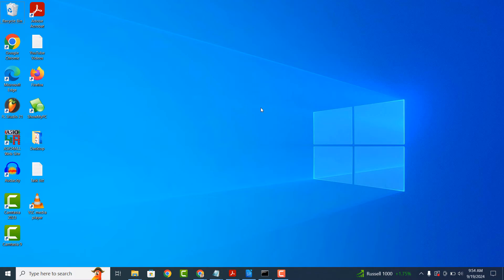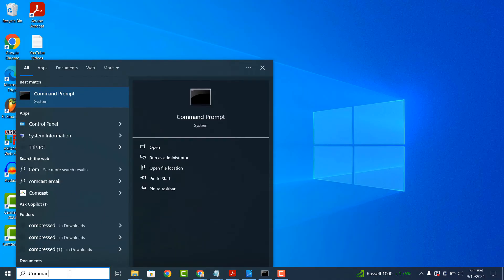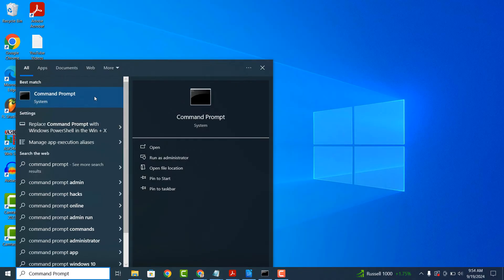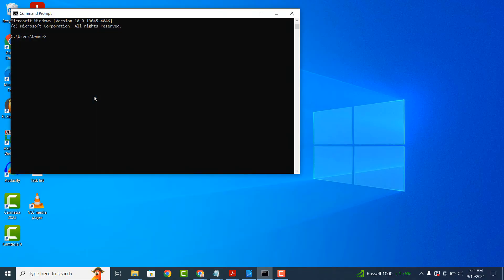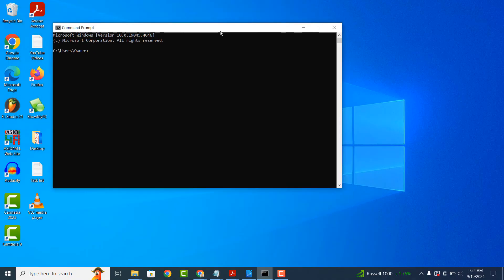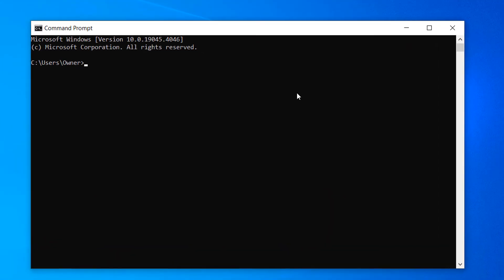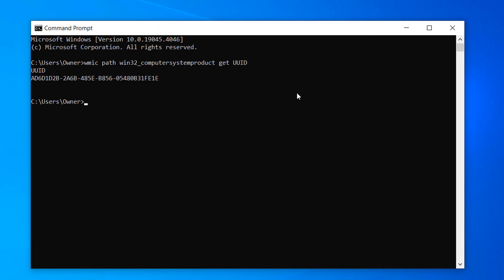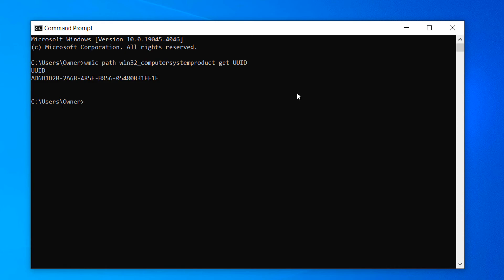How to Find Your Computer's UUID in Windows 10 & 11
In today’s video, I’m going to show you how to find your computer’s UUID, also known as a universally unique identifier.

A universally unique identifier is a 128-bit number used to uniquely identify information or entities across systems, such as devices, software, files, or records. On a computer, UUIDs are typically used to uniquely identify components like network interfaces, disk partitions, or software processes.

To get started finding your computer’s UUID:
1. Go into the Windows start bar, type in “Command Prompt” and open up the command prompt application.
2. Once command prompt opens up, type in the following command “wmic path win32_computersystemproduct get UUID”.
3. Now hit the enter key on your keyboard.
4. Your computer’s UUID will now be displayed.

And it’s easy as that, finding your computer’s UUID is a simple task to perform.